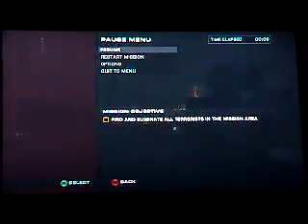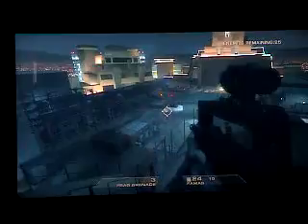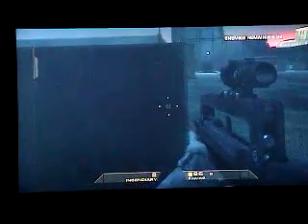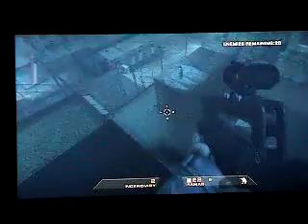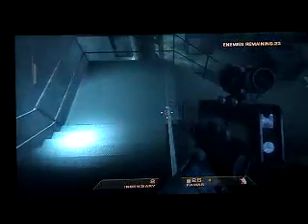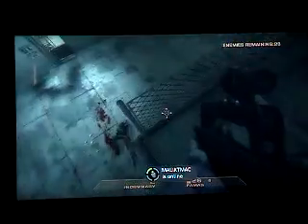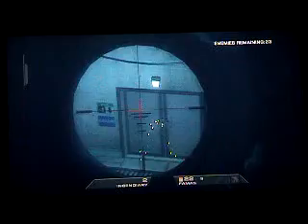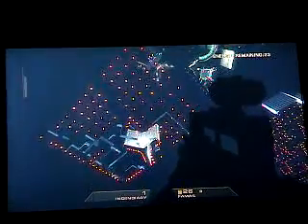Rainbow six vegas 1 calypso glitch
NOTE: I do not use this or any glitches often to at all so don't think I am a glitcher. I am not a glitcher. I only glitch if someone is heavily glitching me.
 An easy glitch for rainbow six vegas 1.
Give me a shout if you are on.

For questions -- Xbox live gamertag - Rohr84   .  Or send me a comment or email. If anyone plays rainbow six vegas 1 & 2 give me a shout while ur online.

Please give five stars I work hard on these vids. + Im doing them for free.

Comments welcome. Along with questions, Hope this helps.

             xbox360modHQ